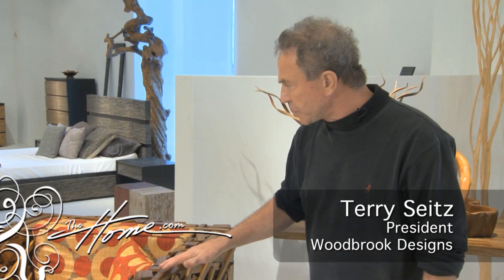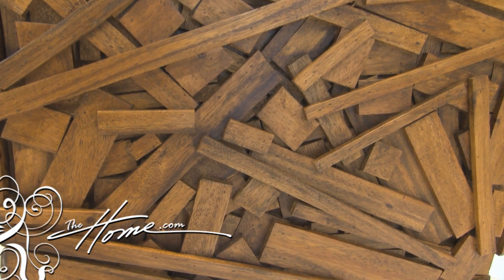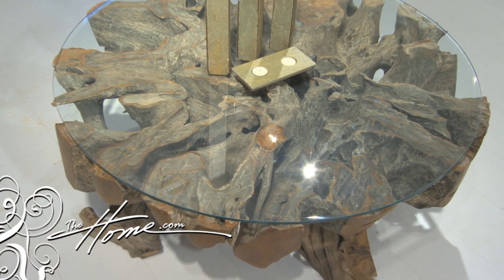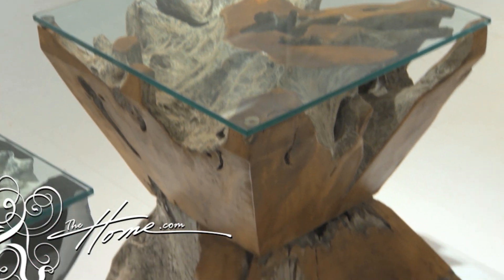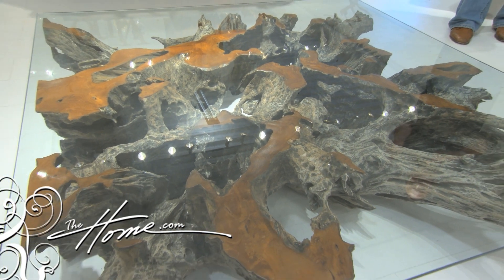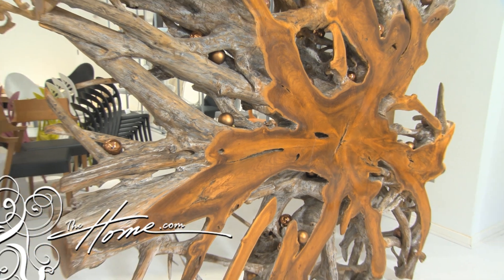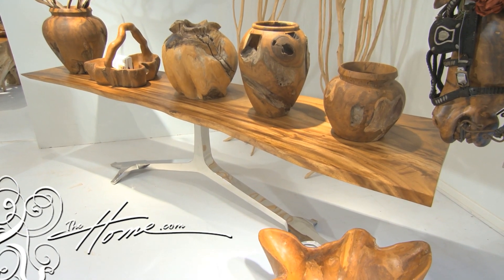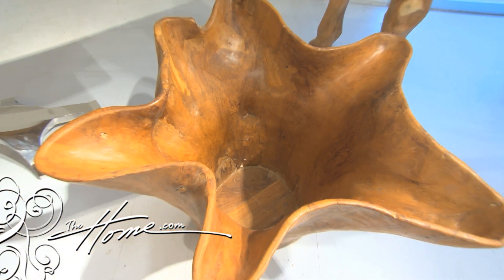Woodbrook Designs - Wood Art That Functions as Furniture!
Terry Sietz, President of Woodbrook Designs, shows off some new pieces that debuted at the Fall 2012 High Point Market.  One chair was created using all recycled wood, while a teak root table was colored inside for a beautiful stained art conversation piece. Accessory items, along with all other pieces, were on display together in the High Point showroom.  Woodbrook Design's High Point showroom is located in the 220 Elm building.

As seen on Home Fashion Report, Fall 2012.